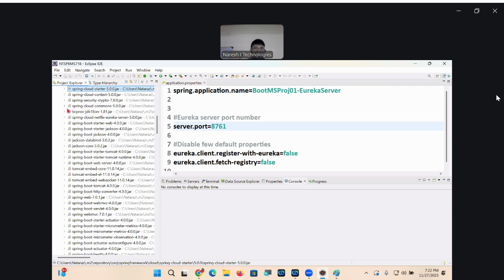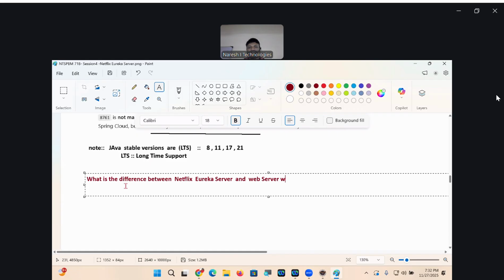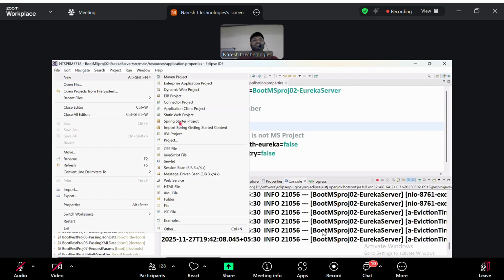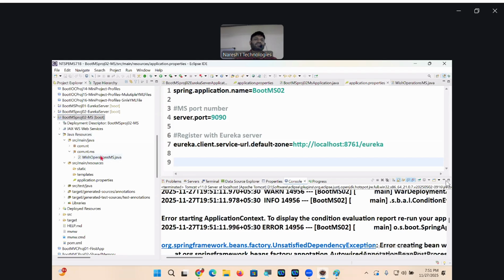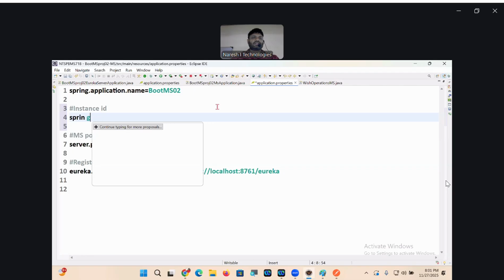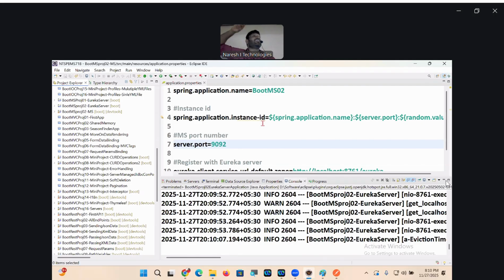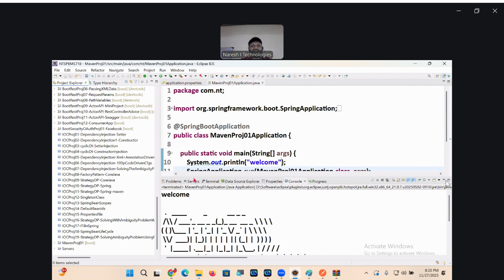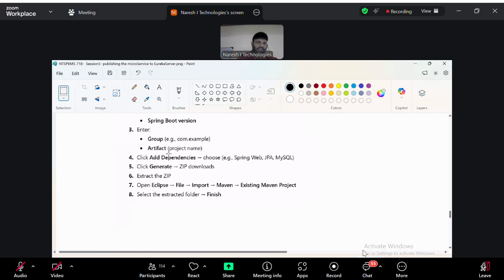Zoom Meeting 2025 11 27 19 22 08